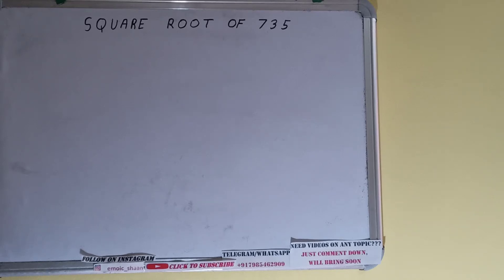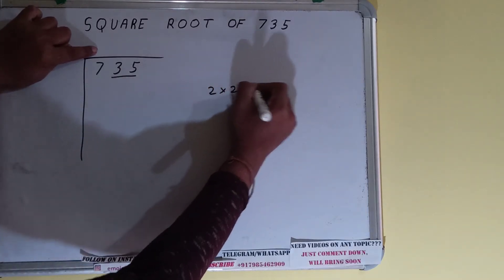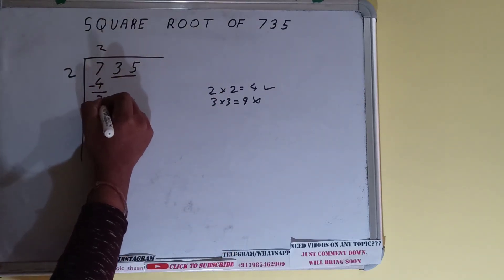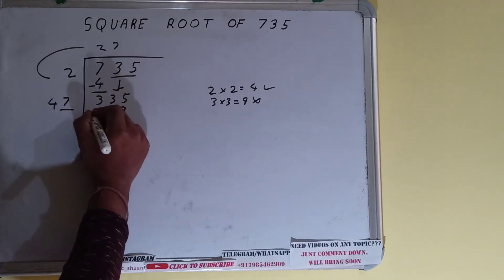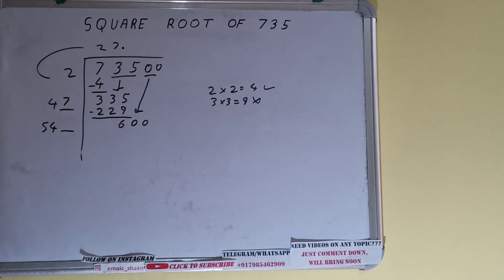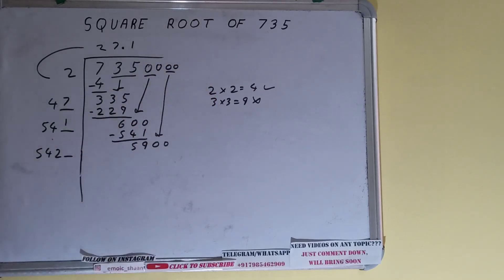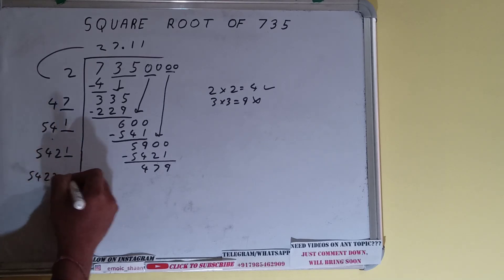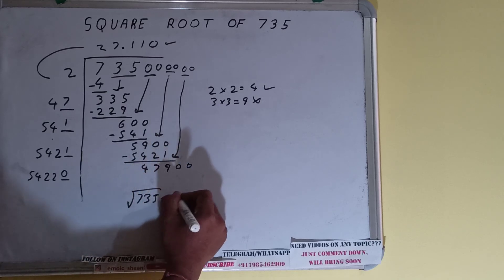SQUARE ROOT OF 735